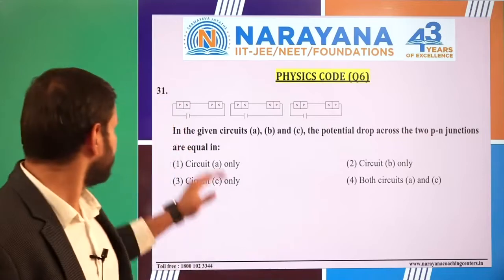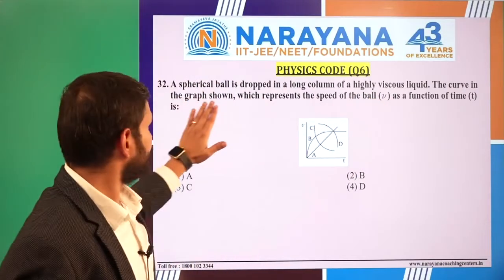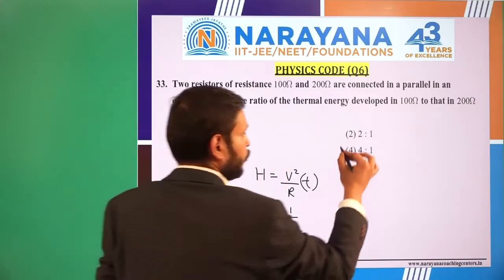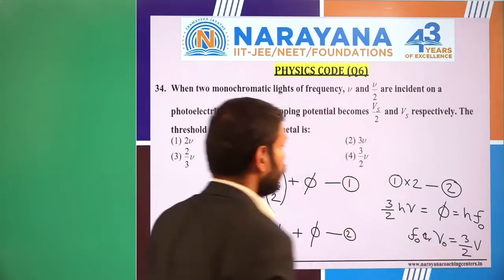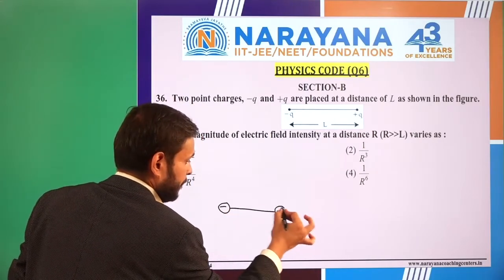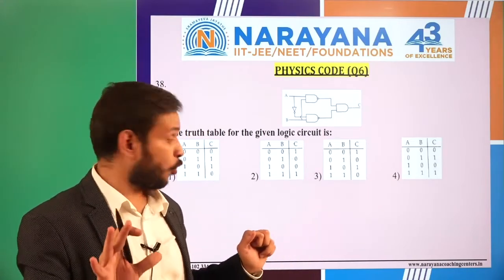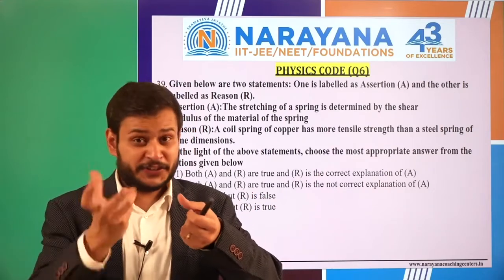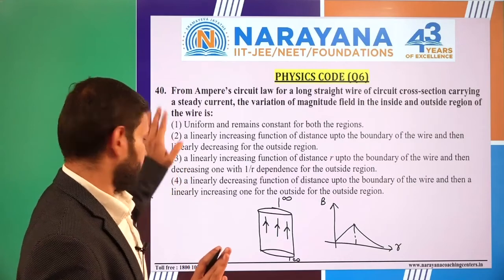NEET 2022 Physics Question paper analysis by Narayana Coaching Centers expert faculty Part 5